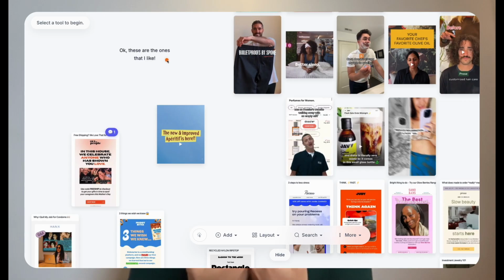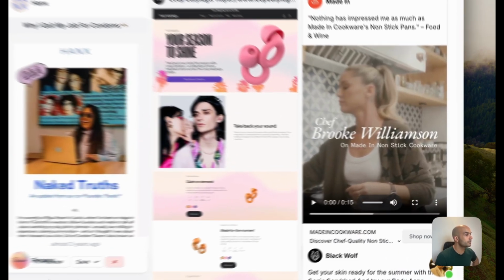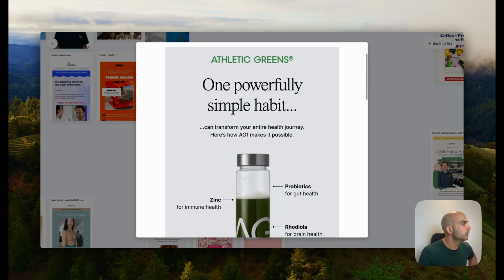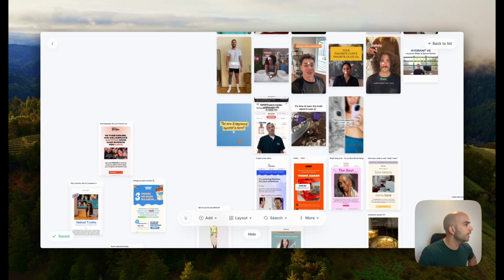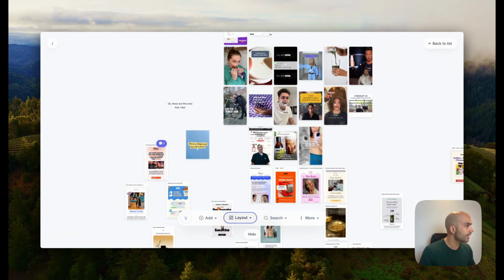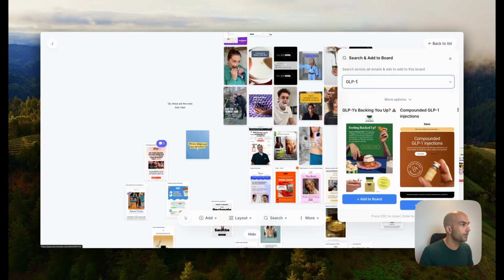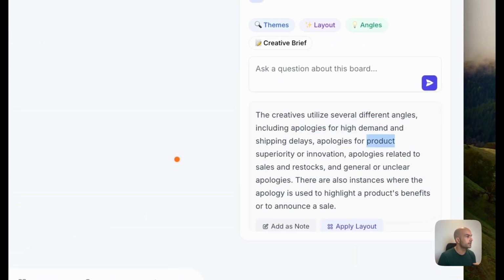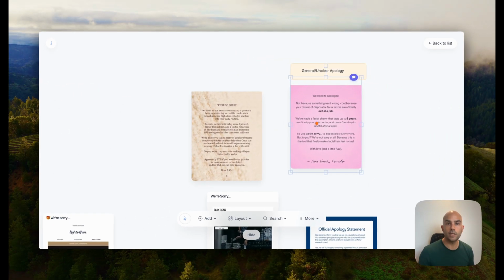Panoramata Update: Canvas | Stop Organizing Swipe Files Manually | Use This Instead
Most marketing teams are still saving inspiration like it’s 2015.

Lists. Folders. Swipe files.

The problem?

They don’t help you think. They just help you *store*.

We kept hearing the same thing:

“I have hundreds of competitor examples… but I don’t actually use them.”

So we built Canvas Boards.

A place where competitor insights become:

→ Organized

→ Visual

→ Actionable

Think Figma, but for marketing intelligence.

Because the goal isn’t to collect ideas.

It’s to turn them into better decisions.

If your inspiration isn’t shaping your strategy, it’s just noise.